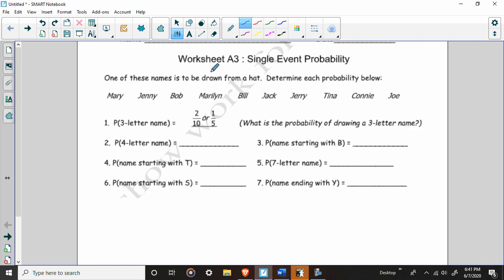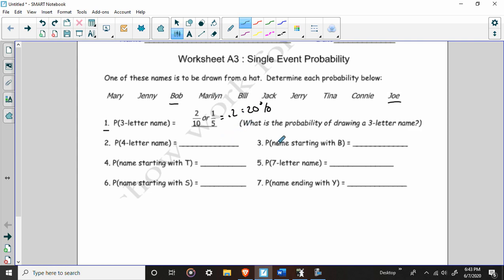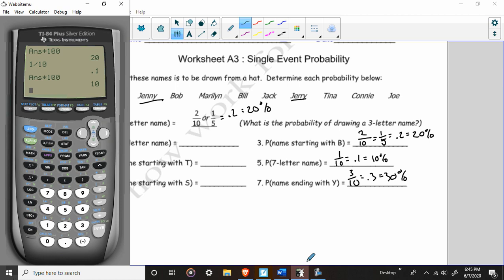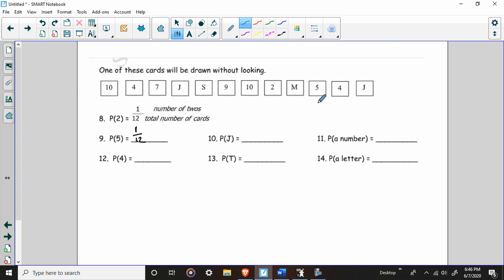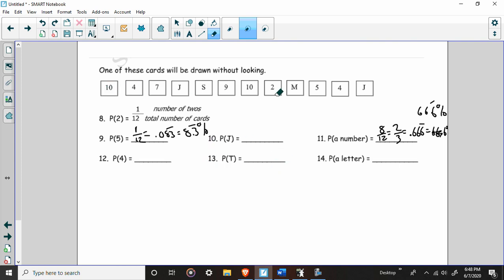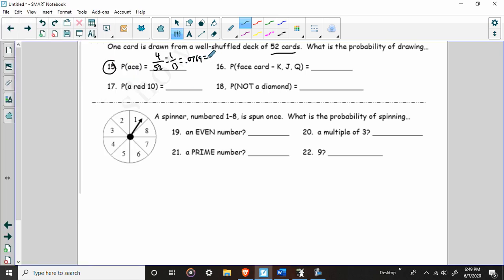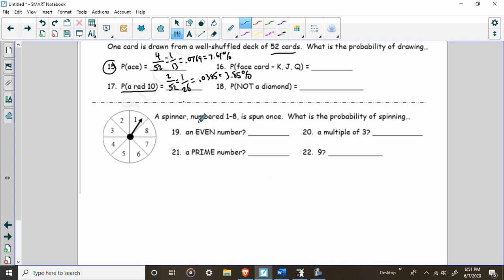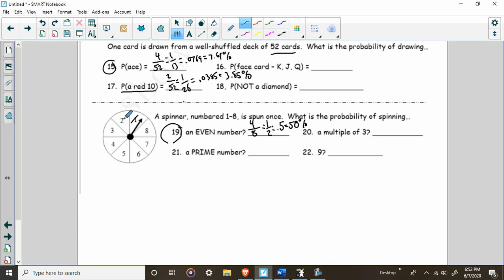Probability Recap I